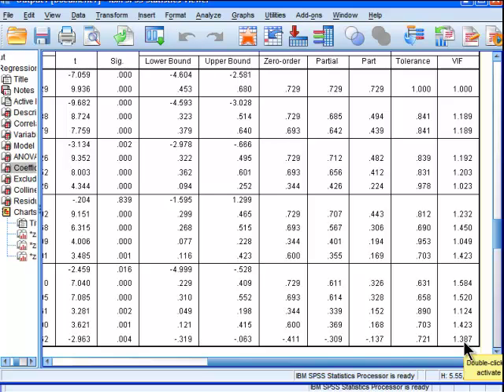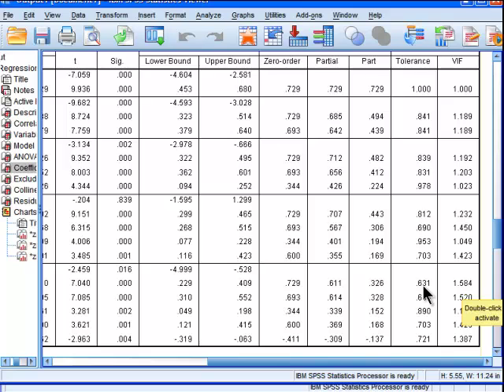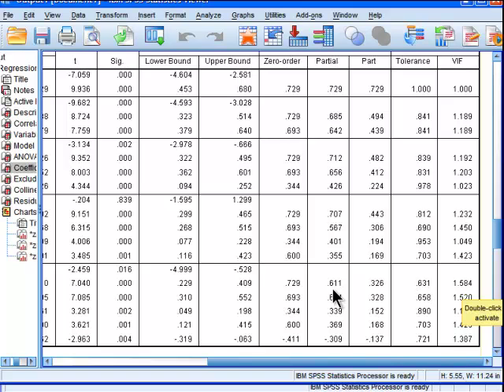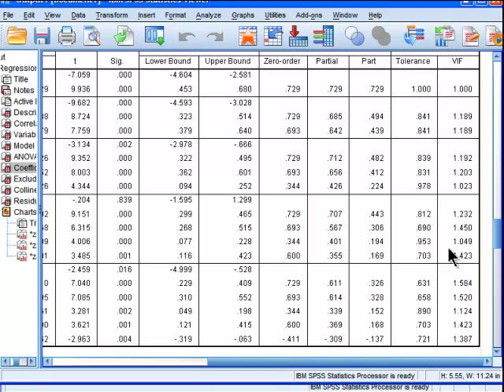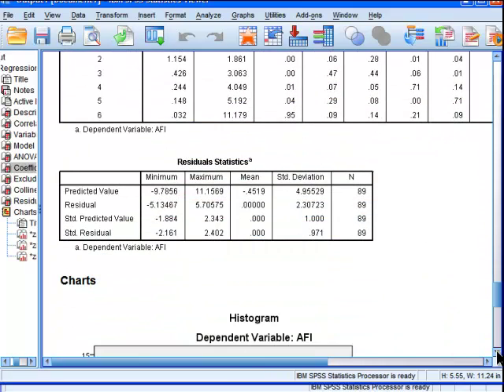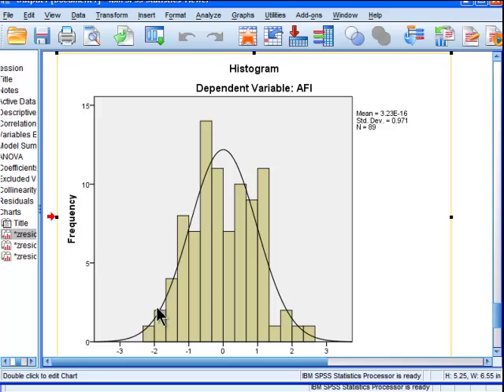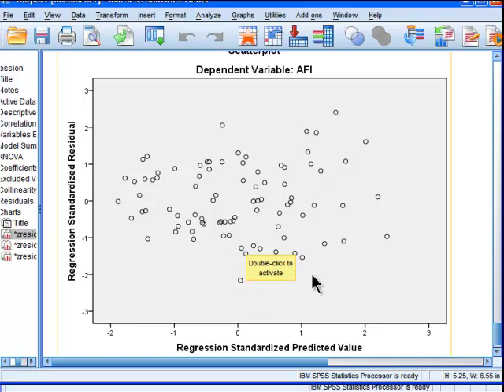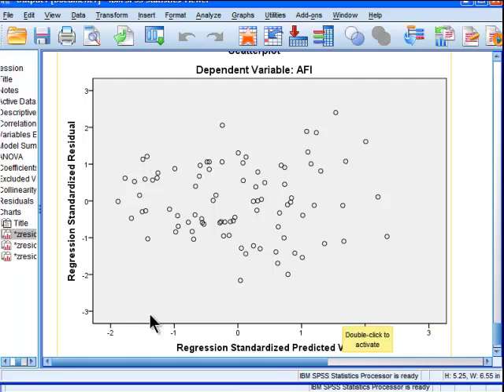Multiple Regression - SPSS (part 5)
I demonstrate how to perform a multiple regression in SPSS. This is the in-depth video series. I cover all of the main elements of a multiple regression analysis, including multiple R, R squared, model development (via stepwise method), intercept, unstandardized beta weights, standardized beta weights, semi-partial correlation, standard errors, as well as basic heteroscedasticity tests.